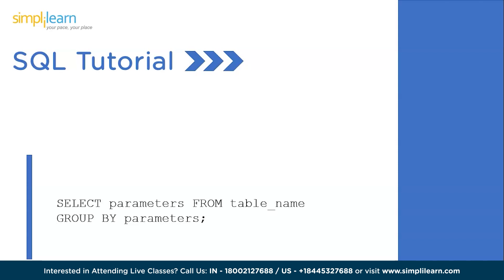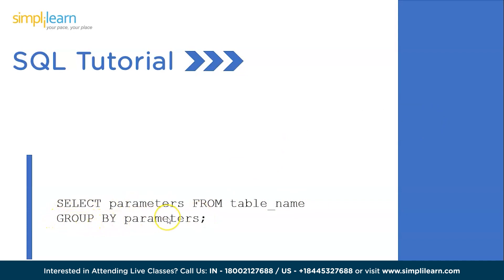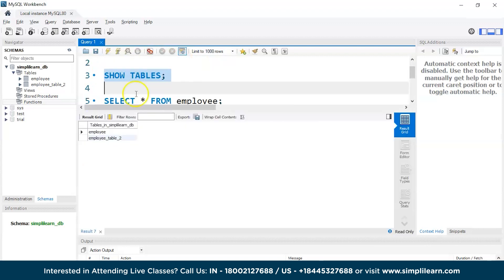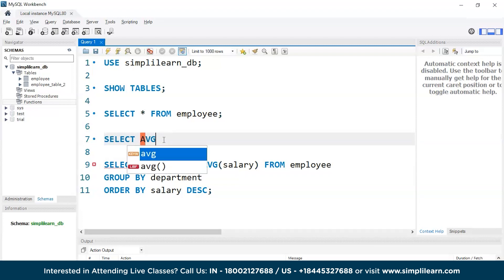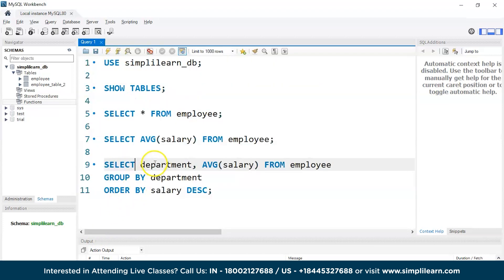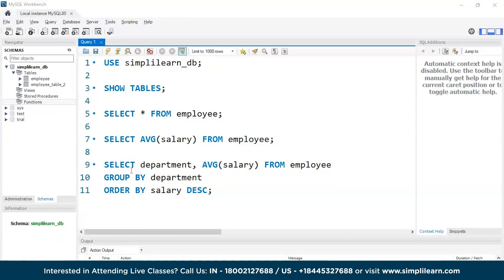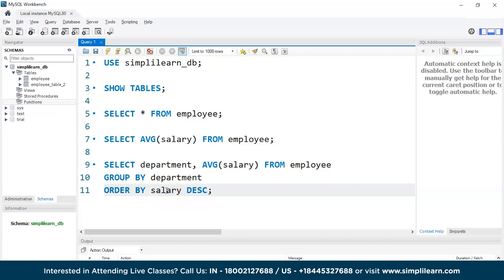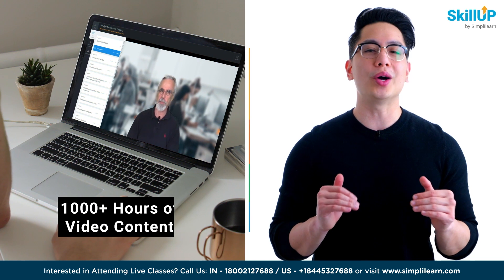How To Use Group By Clause In SQL | SQL Tutorial For Beginners |Simplilearn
️️🔥 Professional Certificate in Data Analytics and Generative AI, by Simplilearn in collaboration with Purdue University

This How to use group by in SQLtutorial is part of SQL Tutorial for beginners by simplilearn. This tutorial on group by clause will help you understand the basics of group by clause, when it is used and how to apply this clause while joining tables. The GROUP BY clause is a powerful SQL statement that is used to group rows based on one or more columns in a table. It allows you to summarize the data by grouping related rows together, which can be especially useful for performing aggregate functions like SUM, COUNT, AVG, MAX, and MIN. This SQL For Beginners by Simplilearn will explain the concept using SQL syntax and MySQL Workbench to demonstrate a practical example for a better learning experience.

Following are  the topics covered in this tutorial

00:00 introduction to Group by clause in SQL
00:35 How to use group by clause in SQL with syntax
01:22 Practical demonstration of group by in Mysql Workbench

✅ Skills Covered
- Data Analytics
- Supervised Learning
- Unsupervised Learning